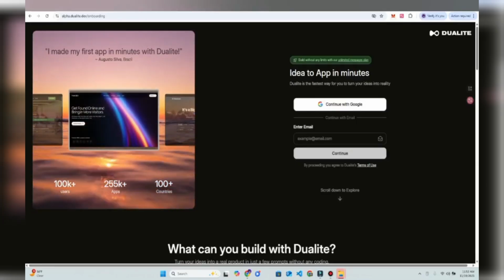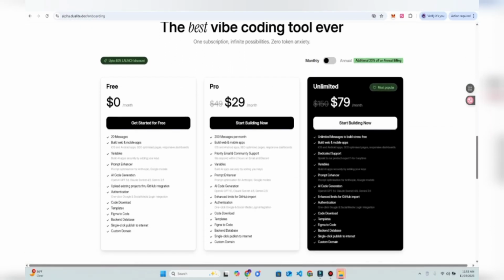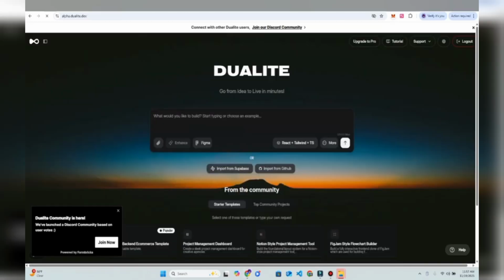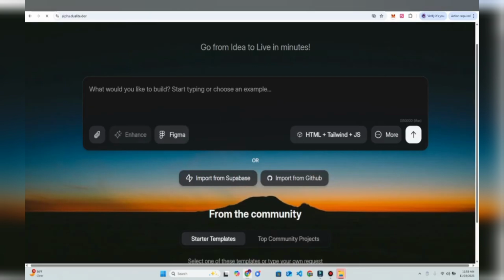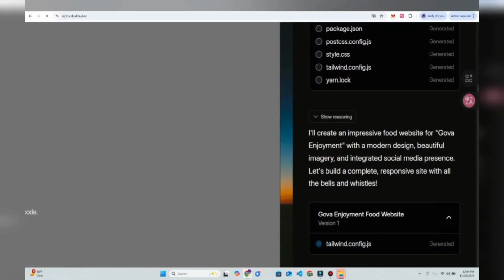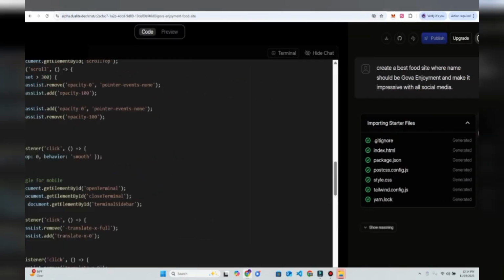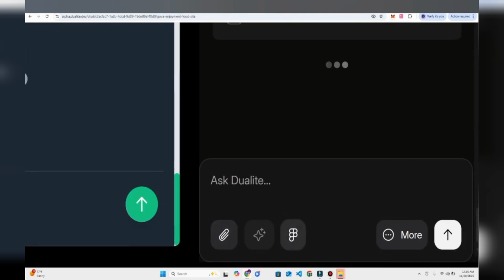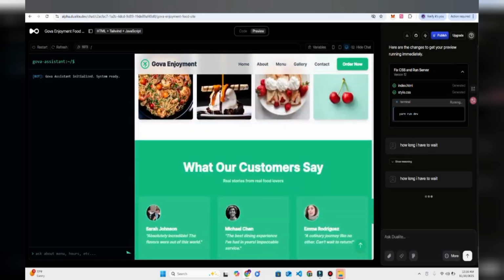Dualite Review – Build Full-Stack Apps with AI | Complete Review 🚀 💯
In this video, I’m exploring Dualite, an AI-powered tool that helps you build complete web and mobile applications much faster.
Dualite can generate UI, integrate APIs, and help you create secure, full-stack apps with a smooth workflow.

(Use this inside Dualite during your workflow where applicable.)

AI-powered UI builder – Describe your idea and Dualite generates the interface.

Create full-stack apps – Supports Supabase, custom APIs, and modern frameworks.

10x faster development – Build for mobile & web with clean code output.

Smooth integration – Works with your existing design and development tools.

Multi-language support – You can also switch UI language (e.g., Turkish) from the bottom-lwkeft menu.

✔️ Introduction to Dualite
✔️ Live demo: building a simple full-stack AI app
✔️ Features overview
✔️ UI generation test
✔️ Export & integration workflow
✔️ Final thoughts and impressions

This video is for educational and review purposes only.